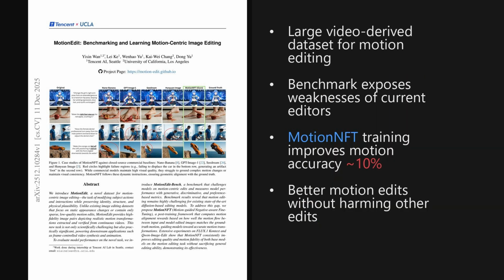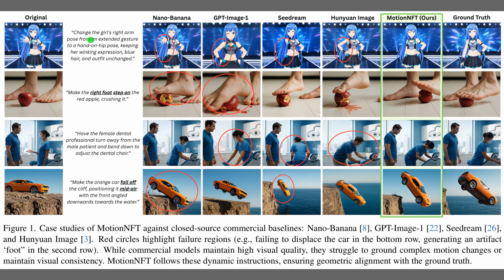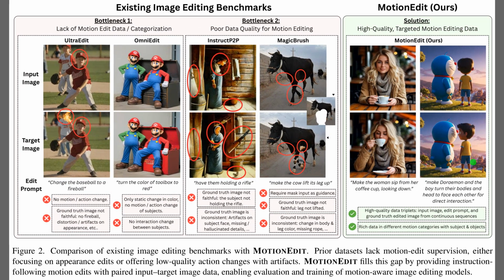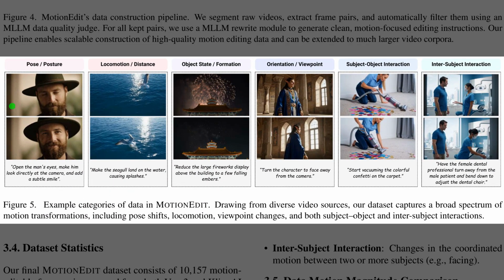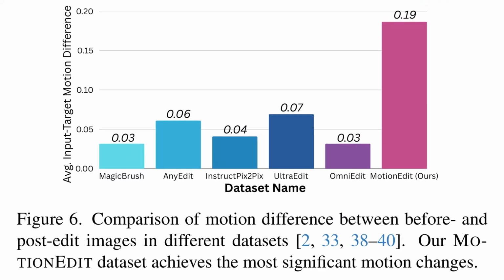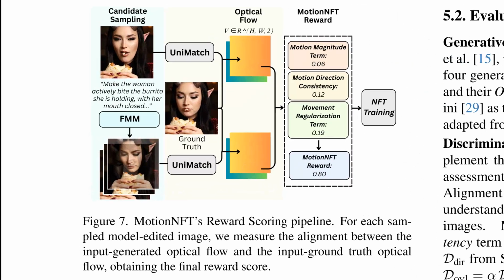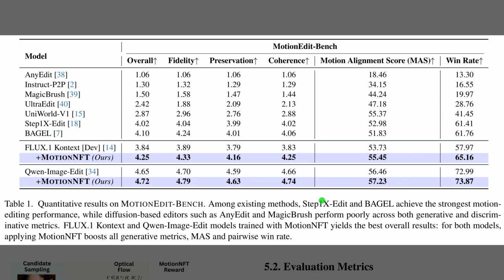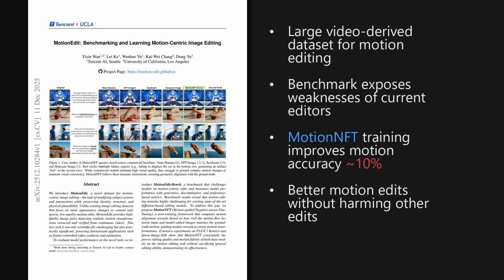MotionEdit: Dataset for Motion Image Editing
In this AI Research Roundup episode, Alex discusses the paper: 'MotionEdit: Benchmarking and Learning Motion-Centric Image Editing(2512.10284v1)' This work introduces MotionEdit, a high-quality dataset focused on motion-centric image editing, where subject actions and interactions are modified while preserving identity, structure, and physical plausibility. The authors also present MotionEdit-Bench, a benchmark that evaluates how well current diffusion-based editing models handle realistic motion transformations using generative, discriminative, and preference-based metrics. Results show that state-of-the-art models still struggle with accurate motion editing, motivating the proposed MotionNFT post-training framework. MotionNFT uses motion alignment rewards based on motion flow consistency between input, edited, and ground-truth images to better guide models toward precise motion transformations. Paper URL